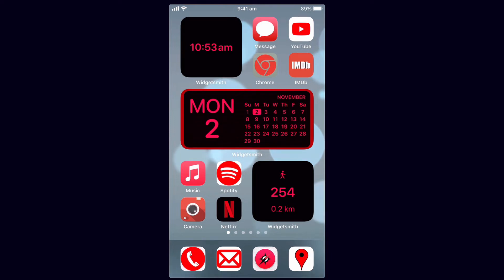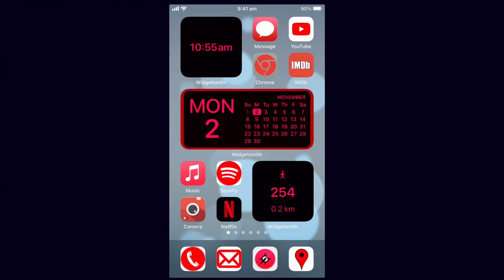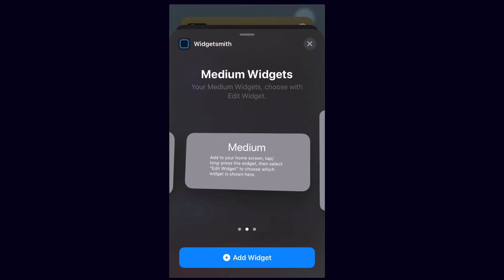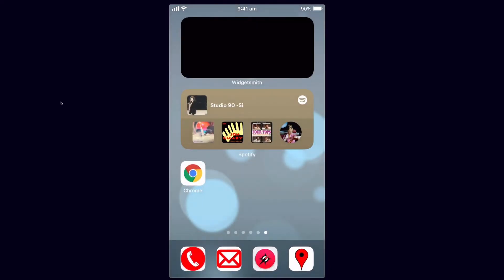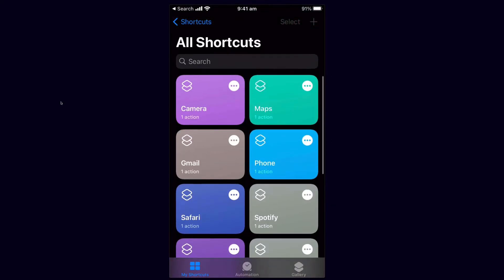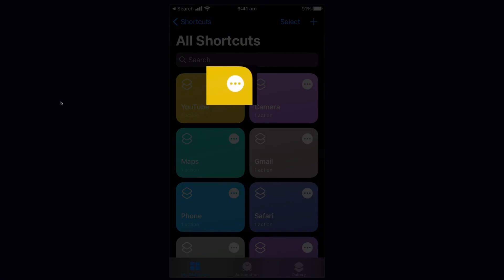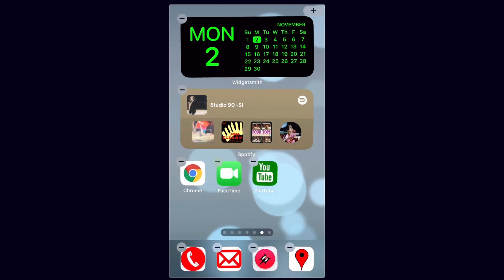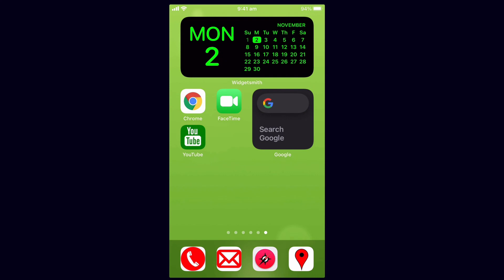How To Customize Widgets On iPhone (And Apps iOS 14)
How To Customize Widgets On iPhone

Use widgets on your iPhone and iPod touch
With widgets, you get timely information from your favorite apps at a glance.

With iOS 14, you can use widgets on your Home Screen to keep your favorite information at your fingertips. Or you can use widgets from Today View by swiping right from the Home Screen or Lock Screen.

iPhone showing Home Screen with widgets

Add widgets to your Home Screen
1. From the Home Screen, touch and hold a widget or an empty area until the apps jiggle.

2. Tap the Add button Gray add button in the upper-left corner.

3. Select a widget, choose from three widget sizes, then tap Add Widget.

4. Tap Done.

You can also add widgets from Today View. From Today View, touch and hold a widget until the quick actions menu opens, then tap Edit Home Screen. Drag the widget to the right edge of the screen until it appears on the Home Screen, then tap Done.